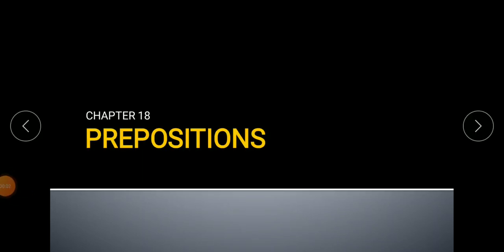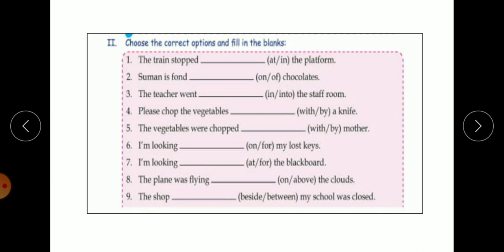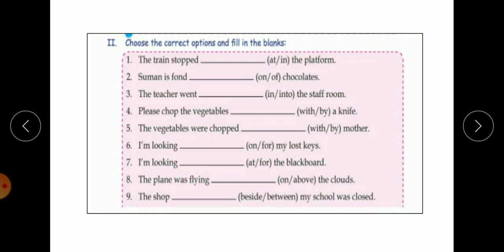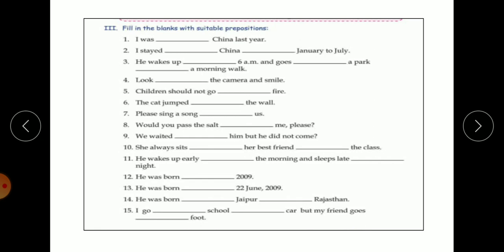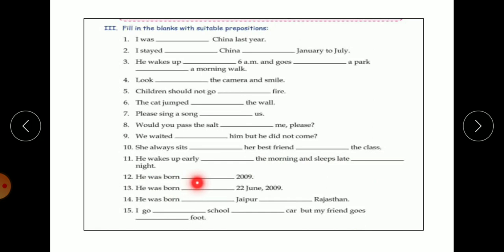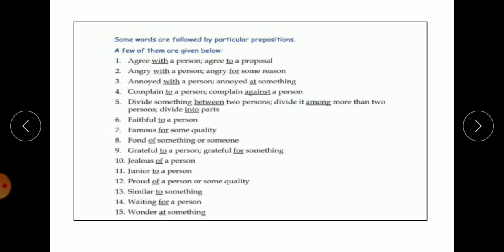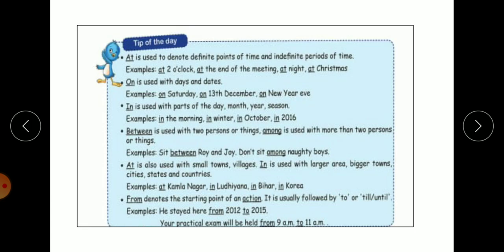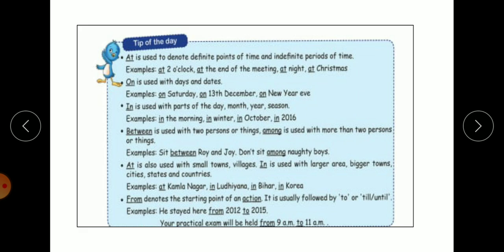Preposition - Book ex